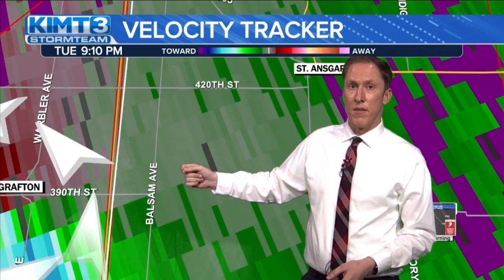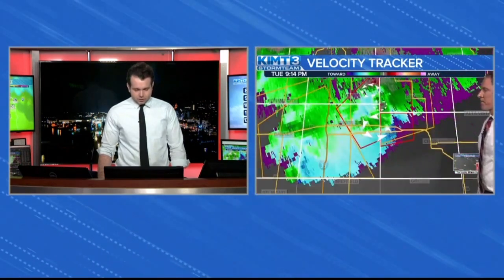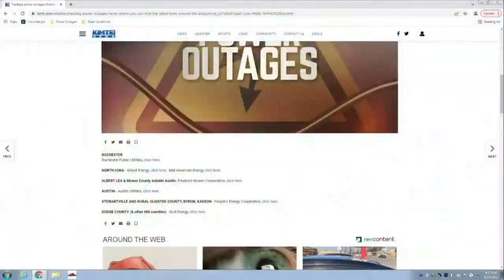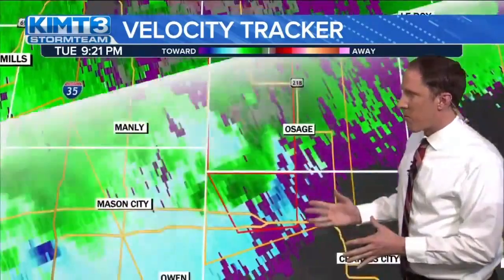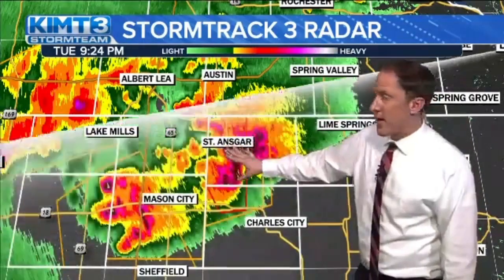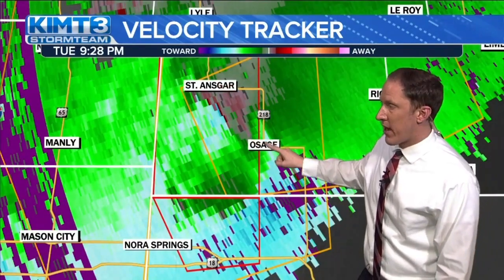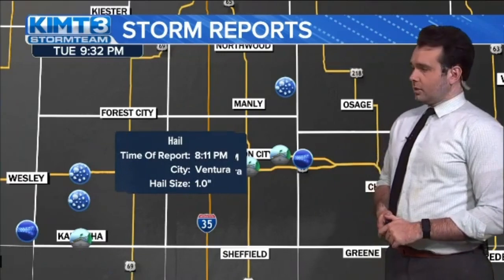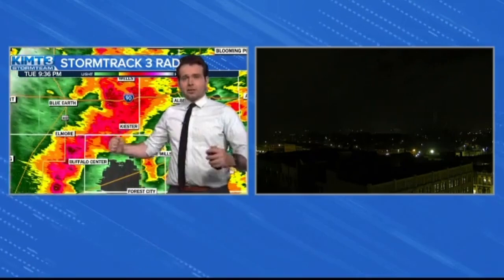KIMT Severe Weather Coverage April 12, 2022